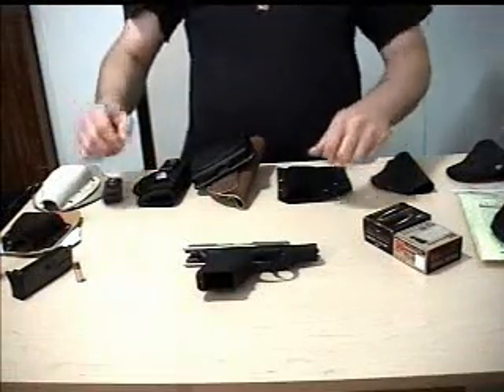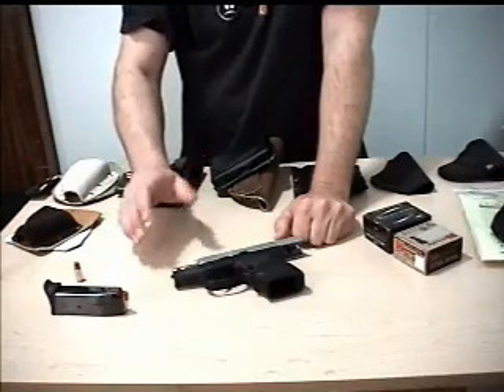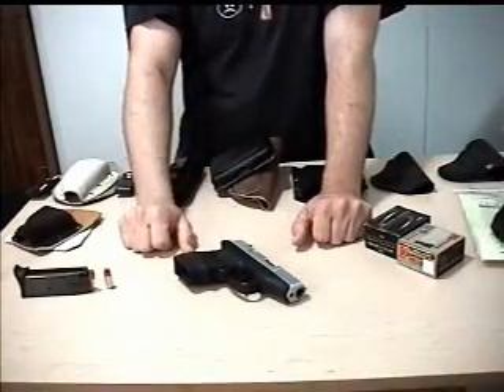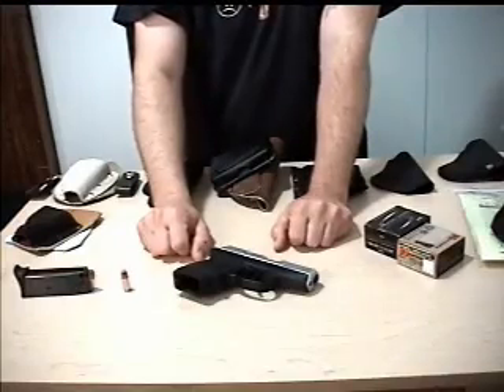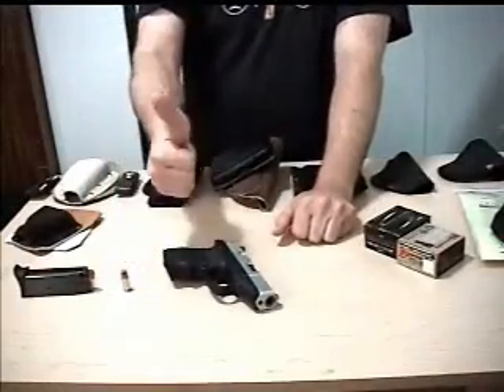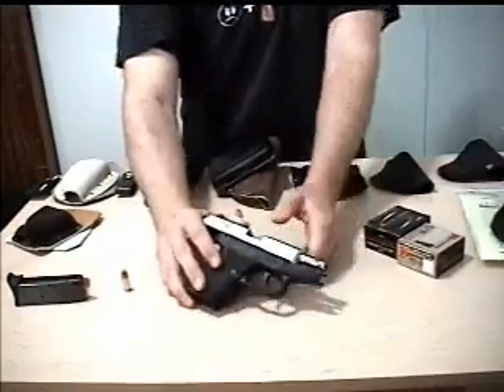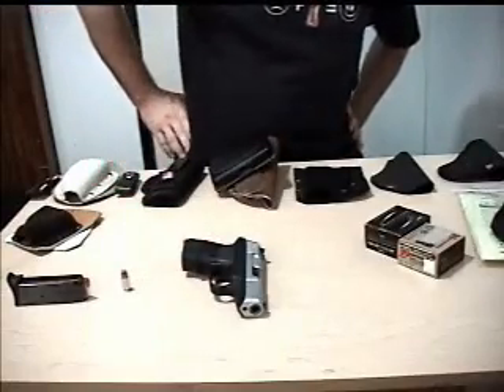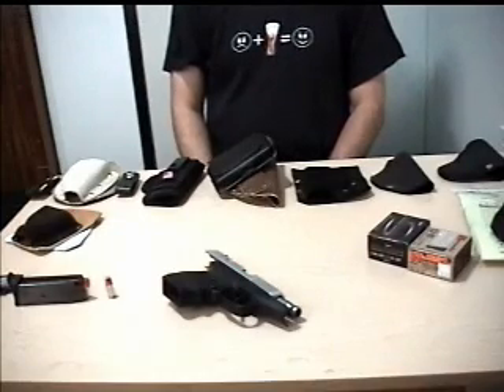My Two Cents - Kel-Tec P11 Review UPDATE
Sort of an addendum to my previous review on the Kel-Tec P11, detailing my experience over the past 9+ months with this EXCELLENT subcompact 9mm pistol. Sorry, no shooting footage in this one.